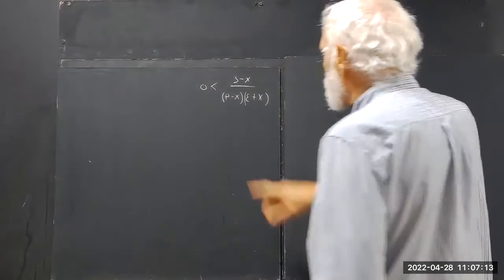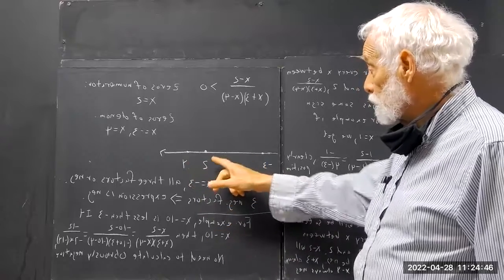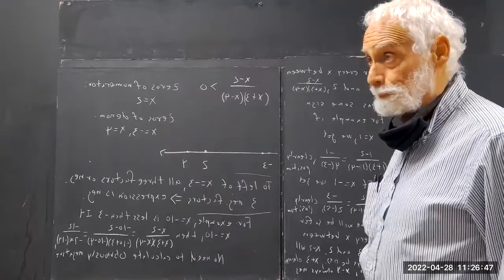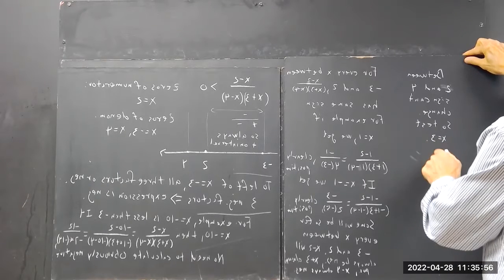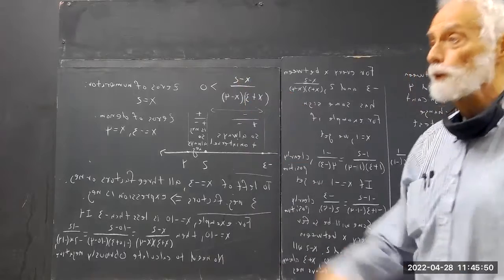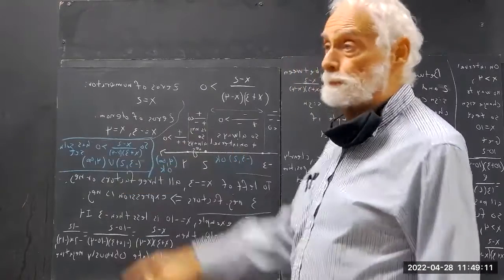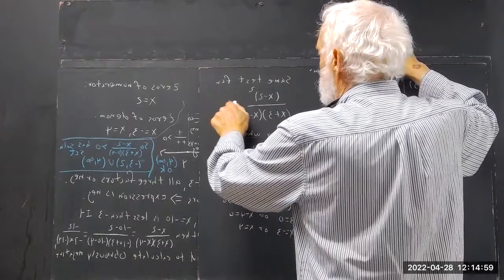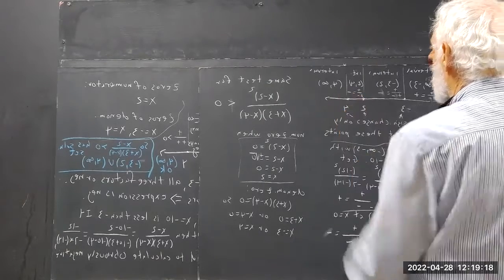dagM61_220428_rational_inequalities__33